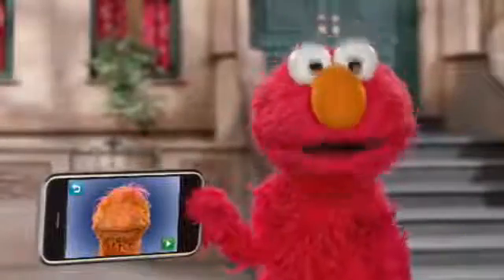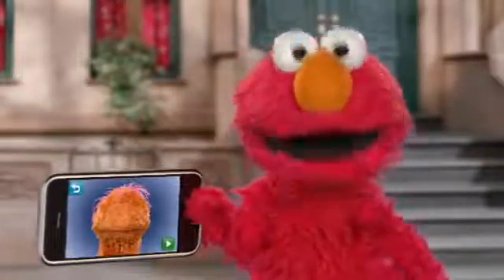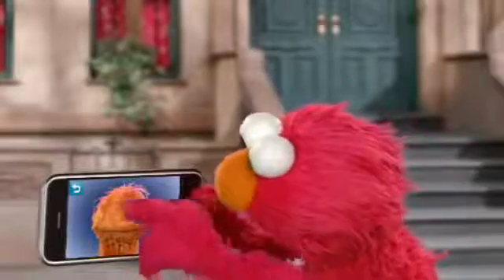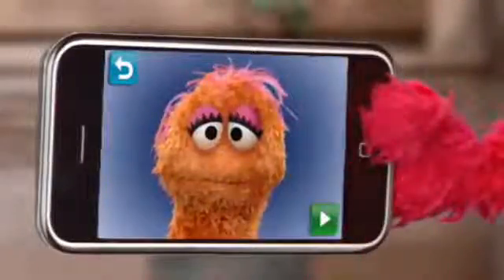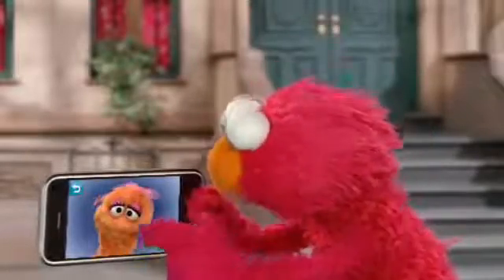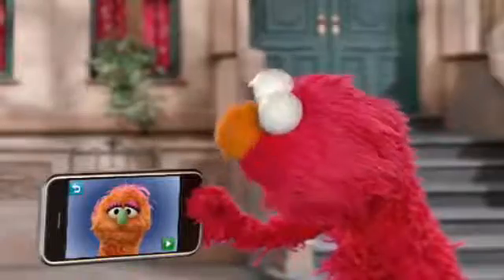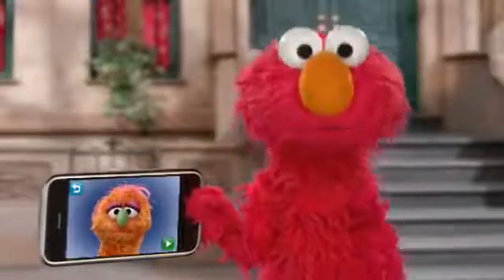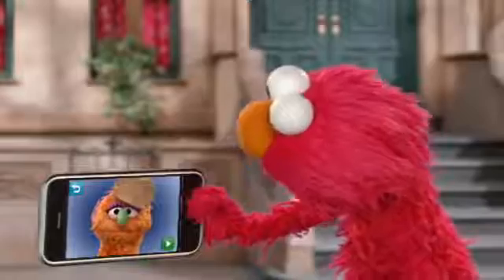Sesame Street ♫ Elmo's World ✿ 1699